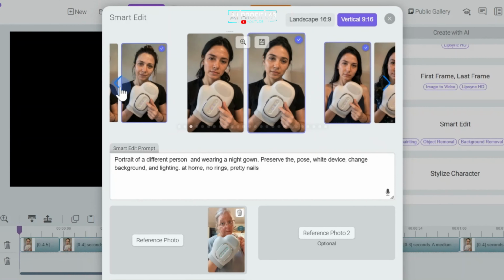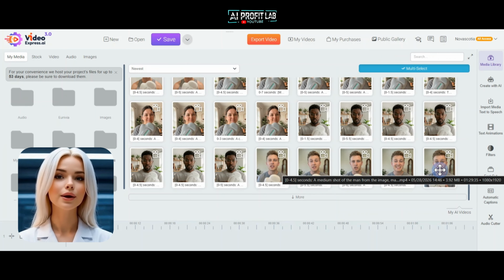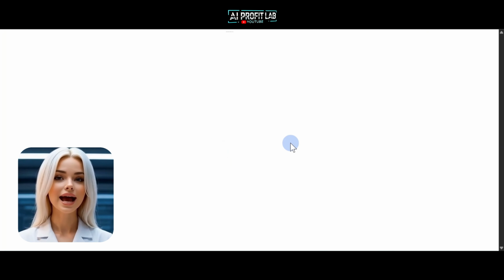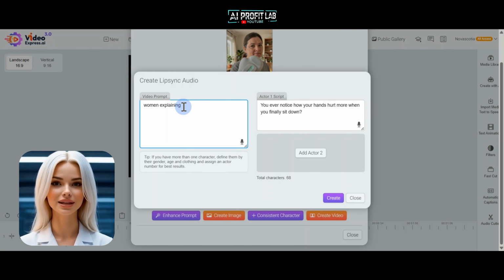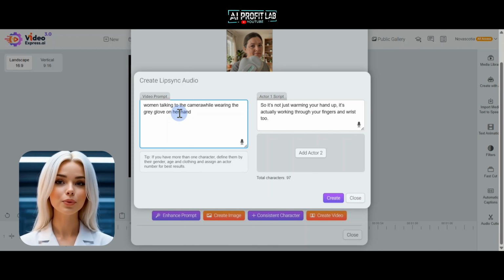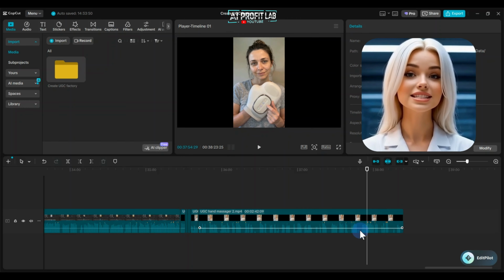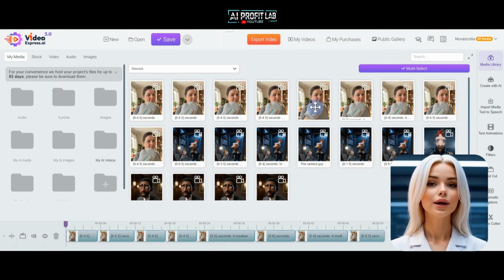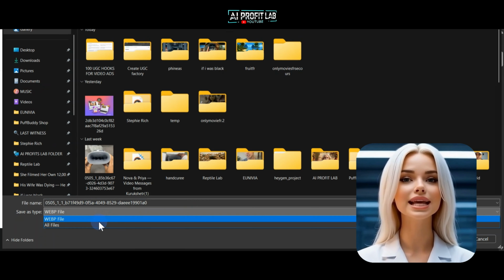How to Build Your Own UGC Content Factory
Thanks for being loyal to me!
I have to create that PDF for you. Comment "PUSH" and ill get on top of it faster.

Welcome to Ai Profit Labs — Where AI Meets Viral Creativity! This video introduces an AI UGC factory idea for rapid content creation without being on camera, perfect for any ugc content creator. I'm asking for your vote: comment 'drop it' for a full breakdown of this ai video generator, or 'pass' if it's not for you. If enough people are interested, I'll provide the full details on AI Profits Live, showing how this tool enables unlimited ai video creation. These Ai Tools are amazing for creating content. ⭐

🎯 Special Deal: Lifetime Access to Video Express AI 3.0

✔️ One-Time Payment (no monthly bills, ever)
 ✔️ Almost Unlimited Video Generation
 ✔️ Lifetime Updates + Support Included
 ✔️ Trusted by 50,000+ Creators
 ✔️ Rated ★4.8 on Trustpilot

⚠️ Heads Up: Once these final spots are gone, the deal flips into a monthly subscription — just like Runway ML, Veo 3, Sora 3 and other AI tools that cost way more but don’t even give you this much power.

🎁 BONUS: Private Creator Groups
When you grab this through this special discounted link, you’ll also unlock their private Facebook & WhatsApp groups — where creators are sharing viral AI strategies, growth hacks, and direct support.

🧠 Final Reminder
Why waste $250/month on Runway ML, Veo 3, or Sora 3 other overpriced tools… when you can lock in Video Express AI 2.0 for life with unlimited usage and free updates?

🔥 Live Update: Just 7 spots left for lifetime access.

🚀 I just discovered a secret AI video generator that’s even more powerful than Google Veo 3 and Sora 3 — and hardly anyone knows it exists! In this video, I’ll show you how this hidden tool can create full cinematic videos, clone viral faceless channels, and open up new ways to monetize AI content. If you’re a creator, YouTube automation builder, or beginner, this could change everything.